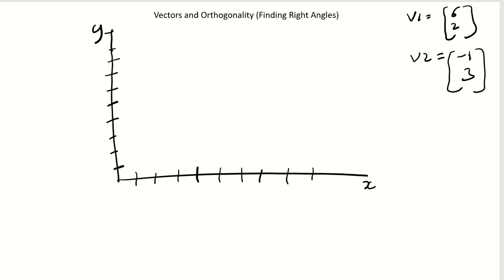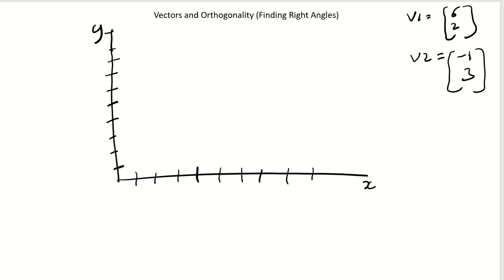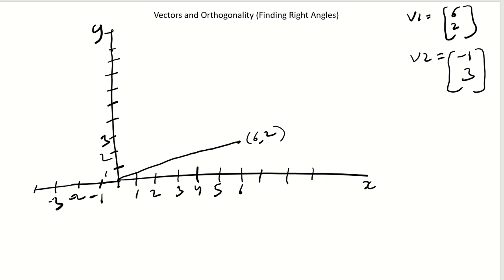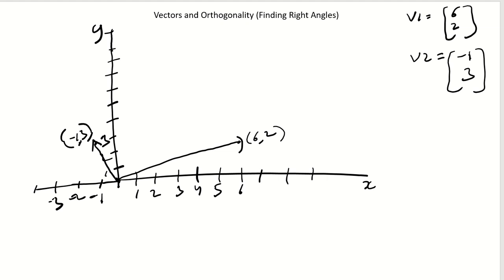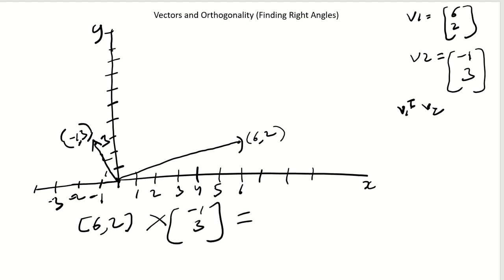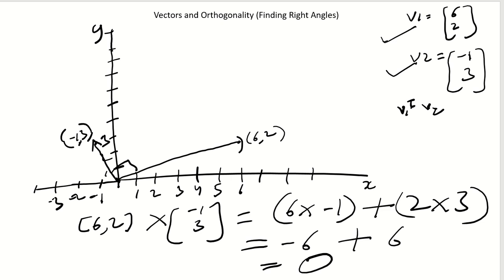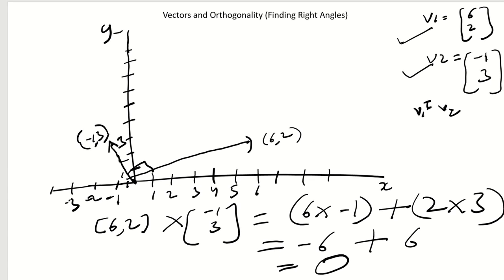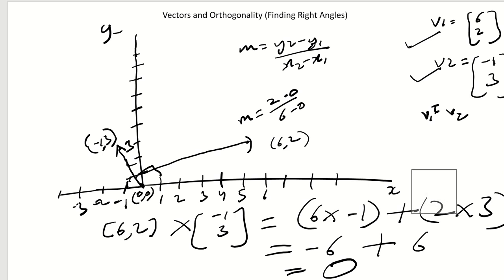Finding right angles (orthogonality) between two vectors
In this I explain how to determine whether two vectors have right angles between them or not